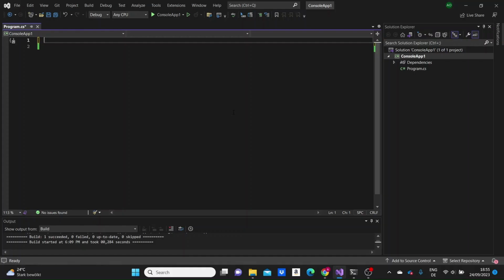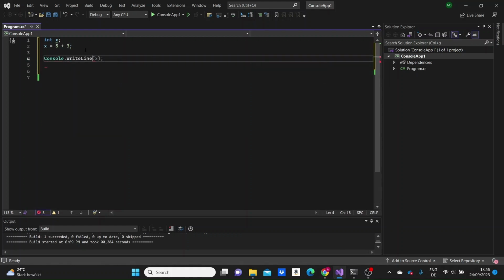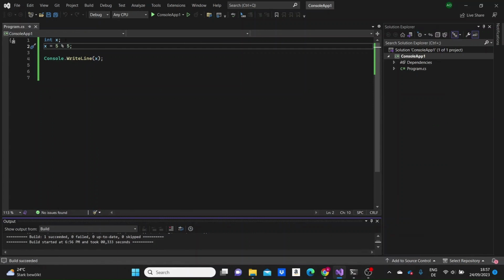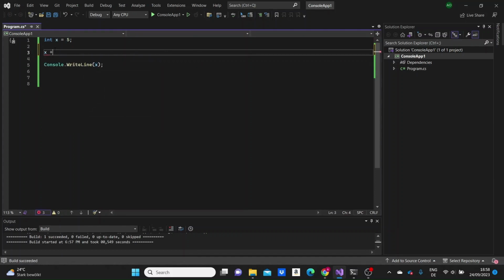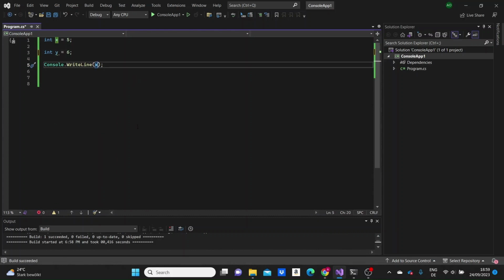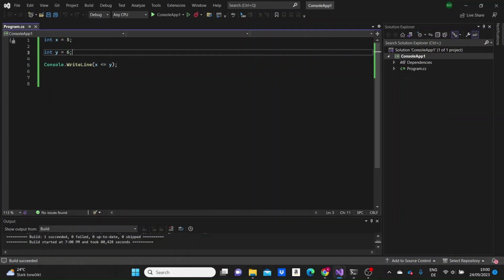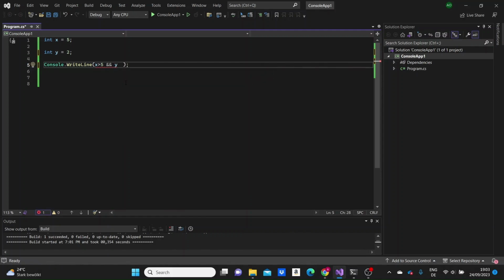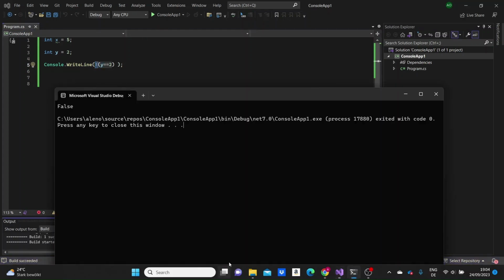Operators in C# | Arithmetic, Assignment, Comparison & Logical Operators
Learn what operators are in C# and how to work with the main operator types!

⏱️ Timestamps:

00:00 Intro
00:30 Arithmetic Operators
03:02 Assignment Operators
03:54 Comparison Operators
05:45 Logical Operators
07:25 Outro